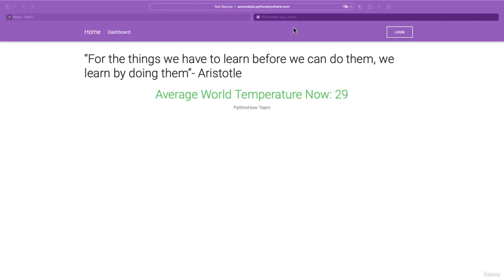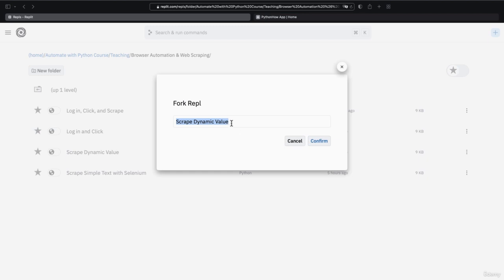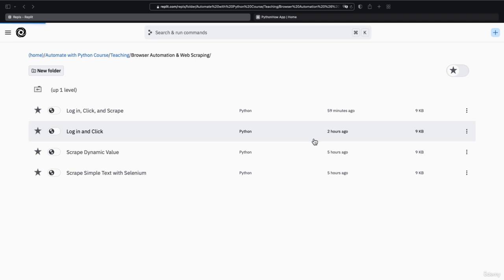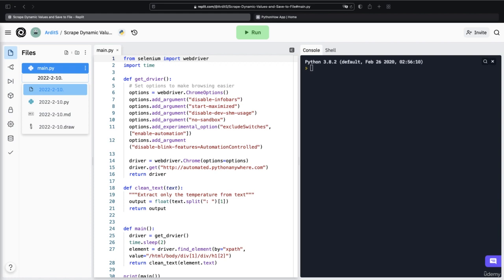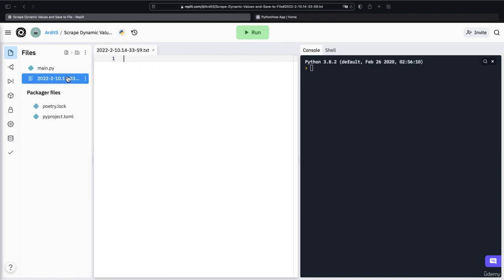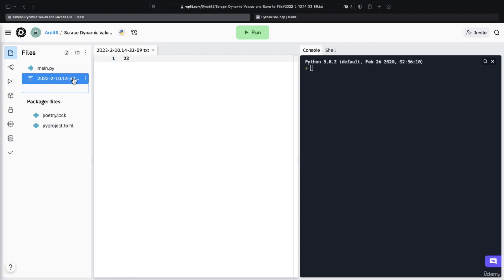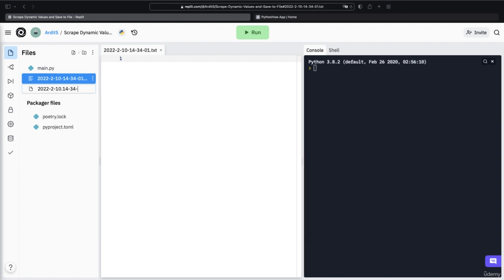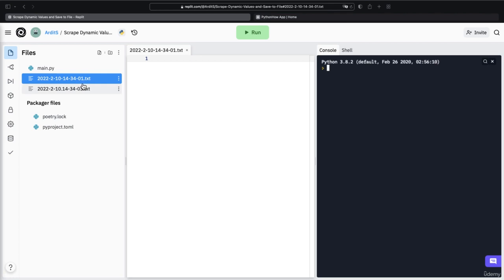Exercise: Log in, Click, Scrape, and Save in Text File | Automate Everything with Python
Python 3.

Tip: Deleting All Text Files -

If you want to delete all text files from your Repl directory, go to the Shell tab and run:

rm *.txt

That will delete all files with a .txt extension.